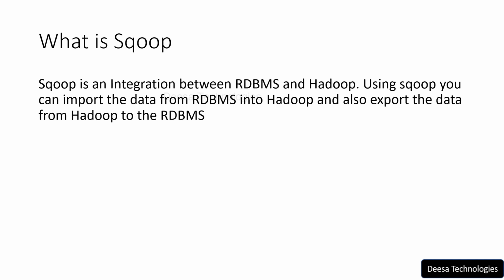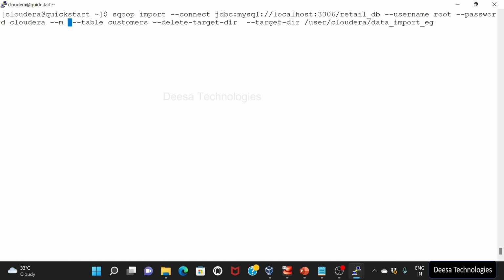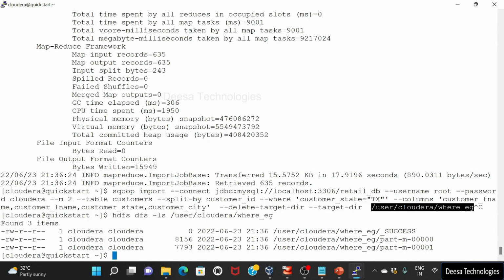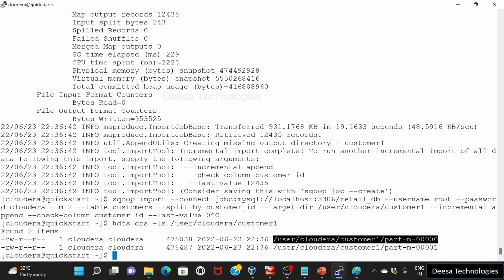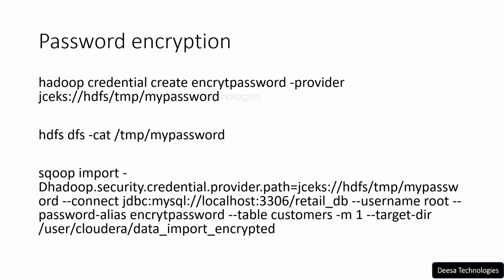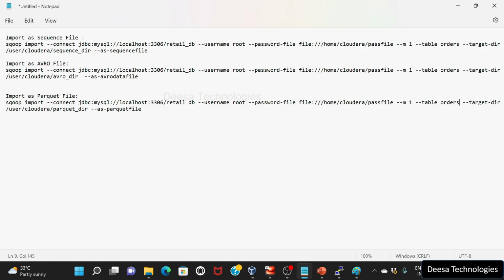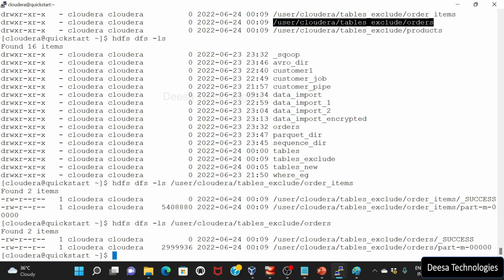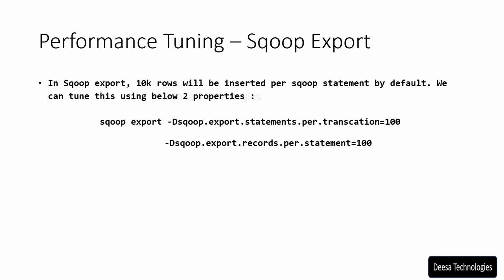Master Apache Sqoop in 2 Hours | Complete Data Transfer Guide (Hadoop to RDBMS)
Become proficient in Apache Sqoop and learn how to transfer data seamlessly between Hadoop and relational databases with this comprehensive tutorial